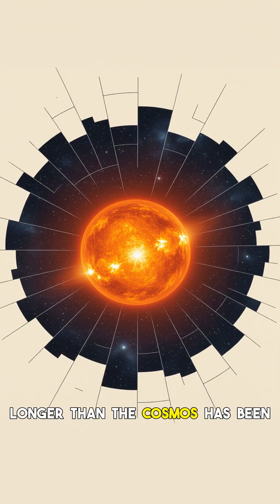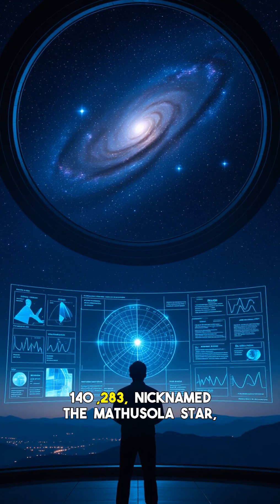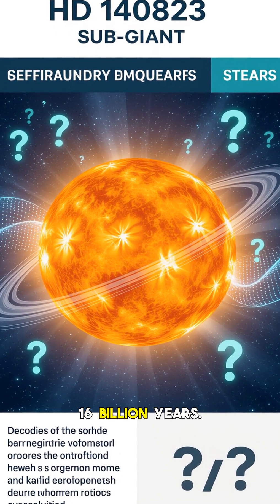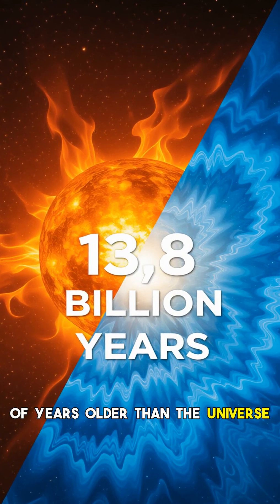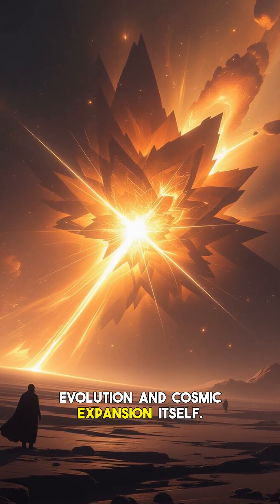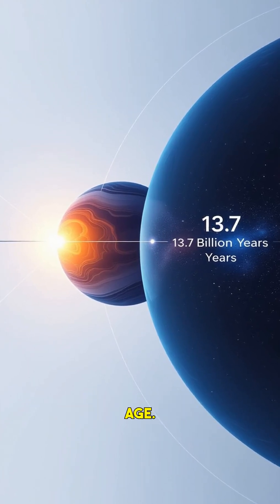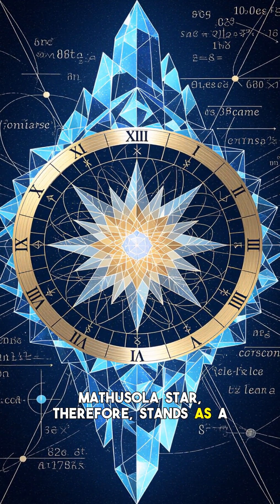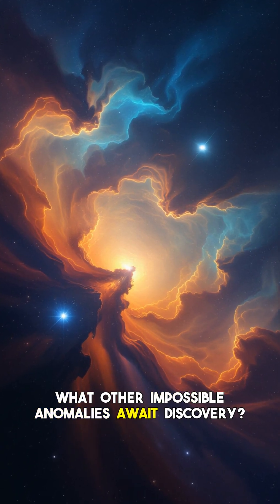Star Defies Physics: The Impossible Cosmic Anomaly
What if everything we thought we knew about the universe was wrong? Prepare to have your mind blown by a star that fundamentally challenges the laws of physics! This isn't just another space anomaly; it's a cosmic enigma demanding a re-evaluation of our understanding of stellar evolution and fundamental forces. Join us as we explore the incredible observations of this physics-defying star, dive into the theories attempting to explain its existence, and ponder the implications for astrophysics. Could this star defying physics hint at new particles, unknown interactions, or even undiscovered dimensions? From its bizarre light signature to its inexplicable orbit, this unusual star is pushing the boundaries of scientific thought. Discover why this celestial body is forcing scientists to question everything. subscribe for more cosmic mysteries, and tell us in the comments: what do you think is happening with this extraordinary star? Your theories could be as groundbreaking as the star itself!